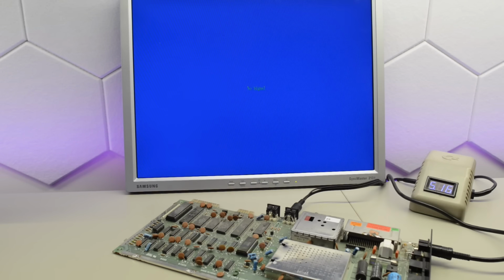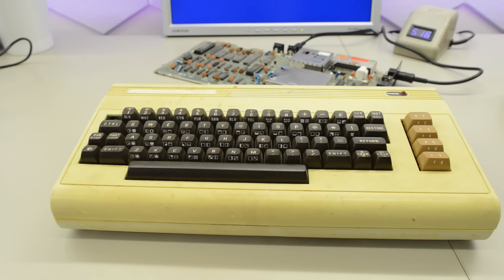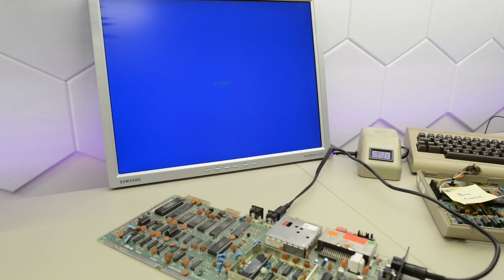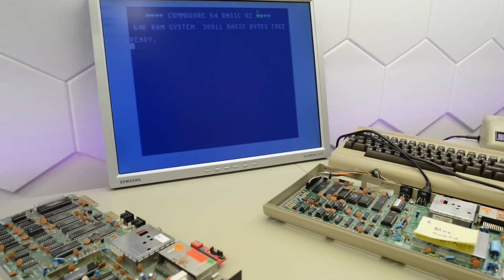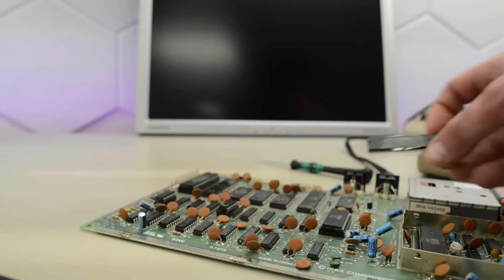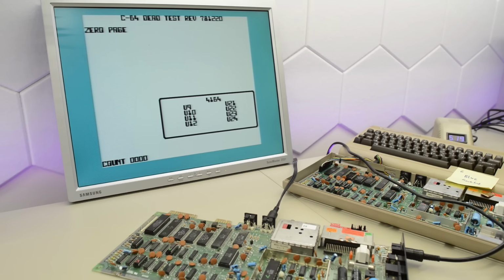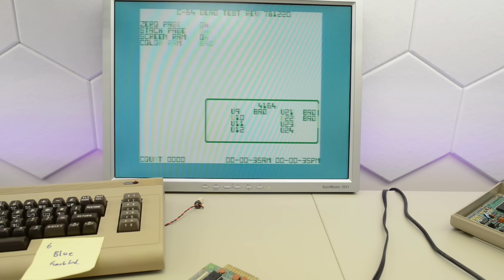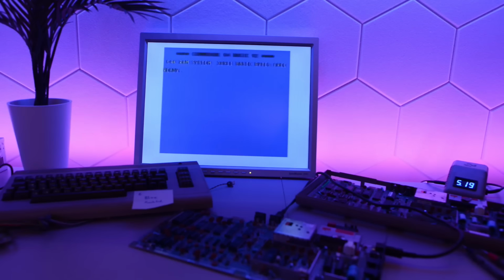Can we repair Adrian Black's Commodore 64 board? So many issues! I was expecting an easy repair :)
Adrian Black gave me a working C64 board. But it broke! In so many ways! Let's try to repair it : ) Part 1...

PCB Prototype the Easy Way. Full feature custom PCB prototype service.

Music recorded from a real Commodore 64 SID

Hanstar 861DW Hot Air Rework Station
PINECIL Soldering Iron
PinePower Charger/PSU
TL866 II Plus Programmer
Tektronix 2246A 100 MHz four-channel analog scope
MaAnt Grinding Pen